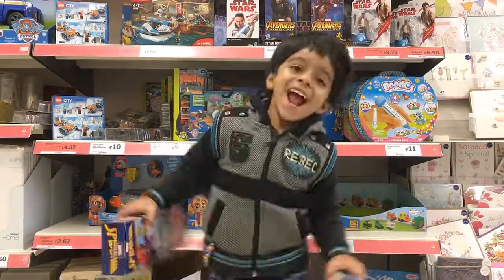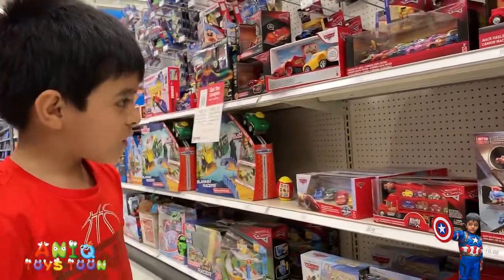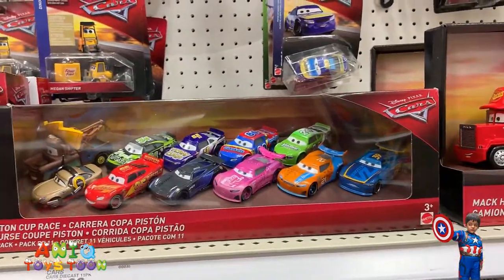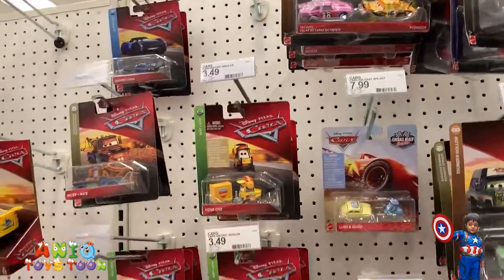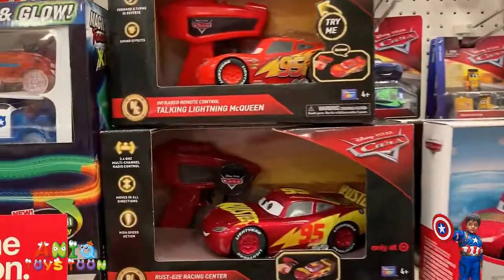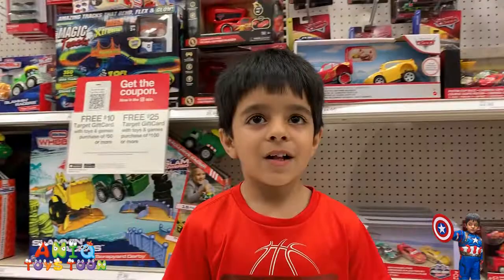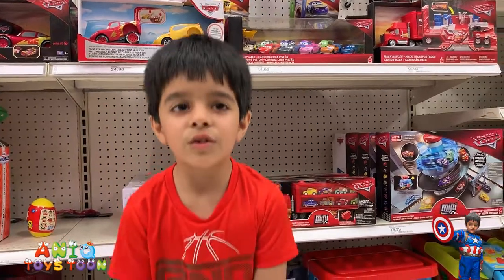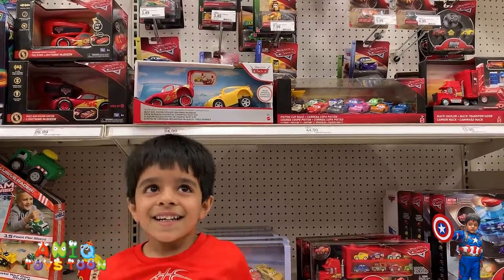Disney Car Toys Hunt: Lightning McQueen, Jackson Storm, Cruz Ramirez, Mack, Fillmore, Luigi, Smokey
In this video, we will see Aniq hunting for Disney cars in Target.

Aniq Toys Toon is a family and children friendly kids channel reviewing and unboxing kids toys. We enjoy toys shopping and playing video games.